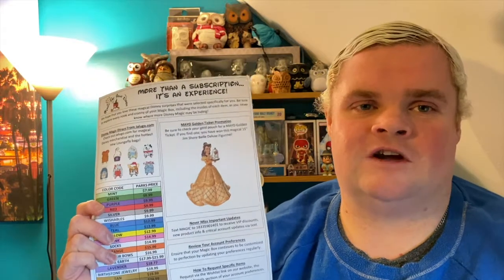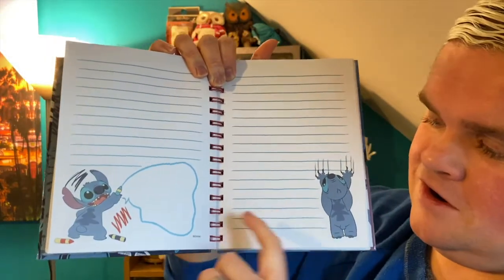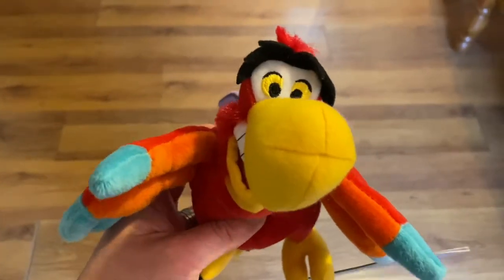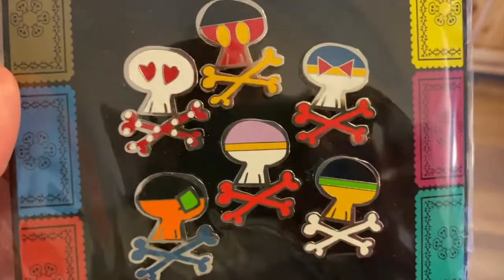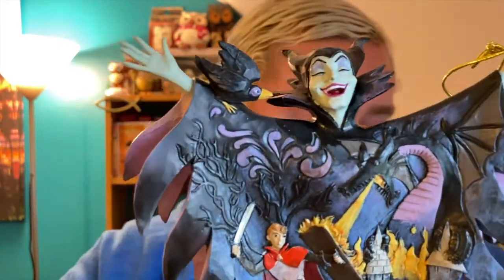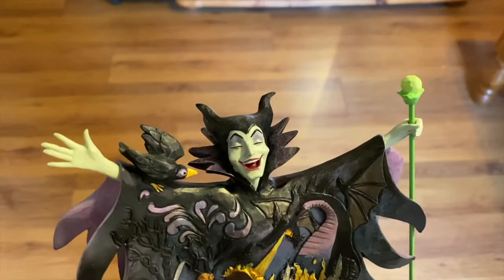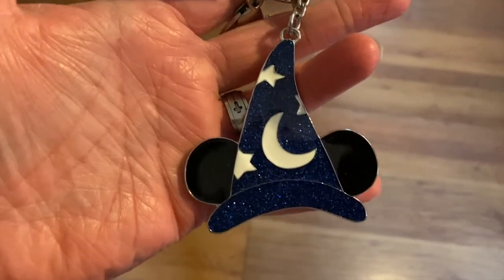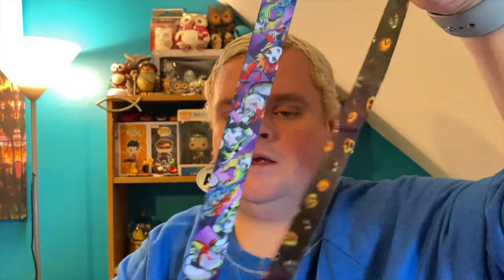Magic At Your Door (September 2021)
Hi Guys,

If you would like to donate to the Go Fund Me for Brian and Jocson, click this link to donate.
Thanks :)